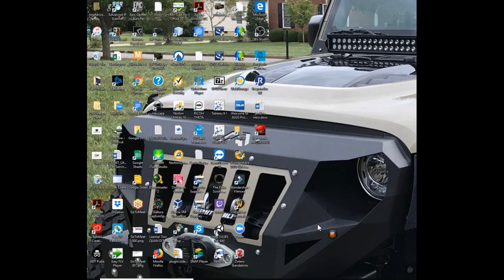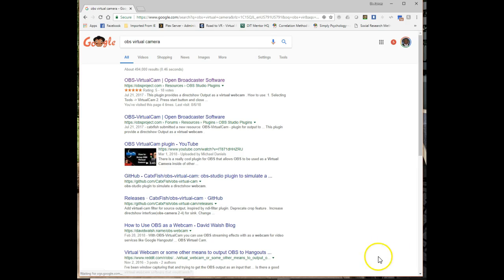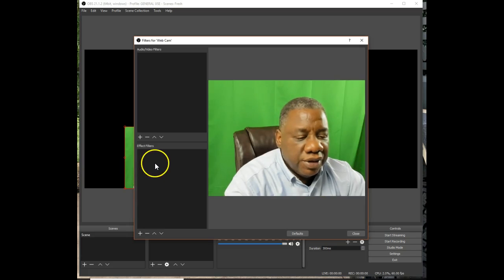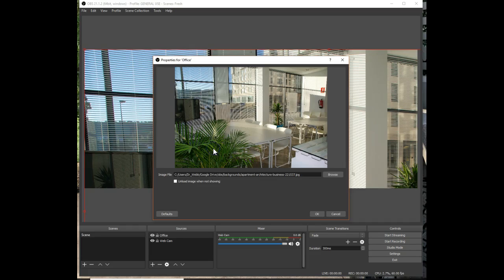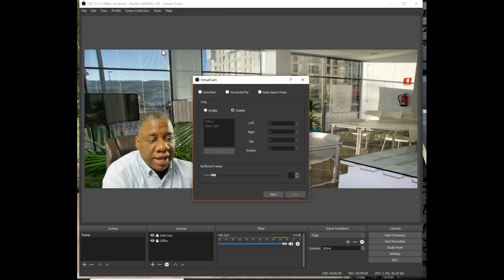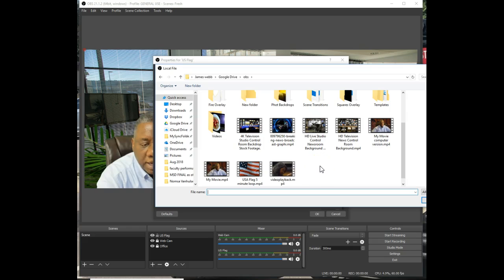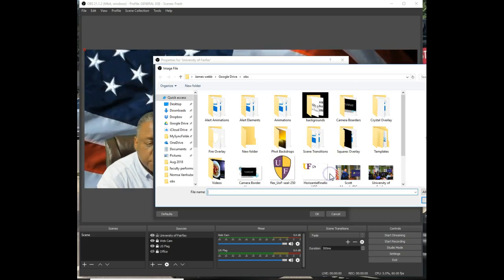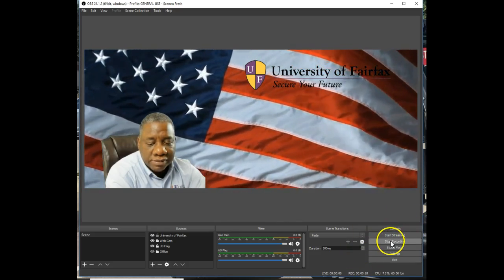OBS Studio Tutorial Short